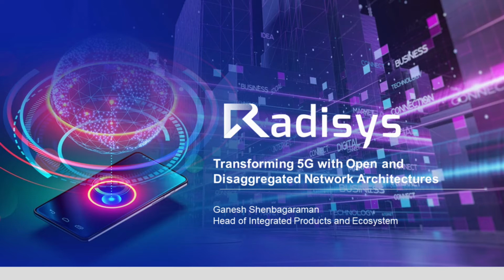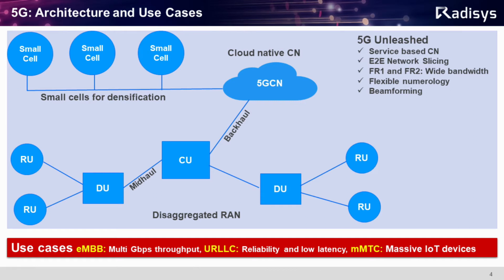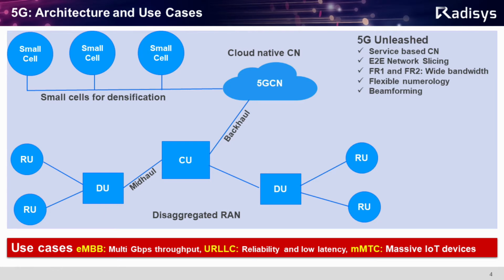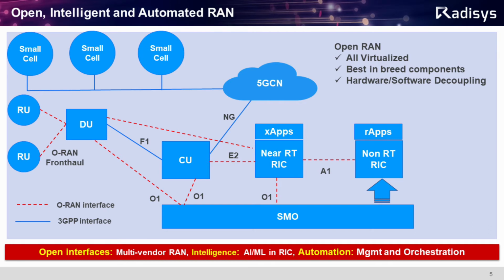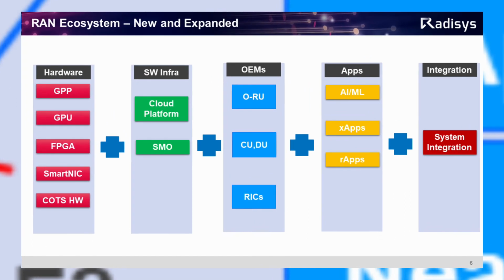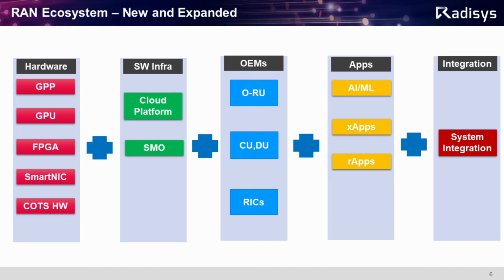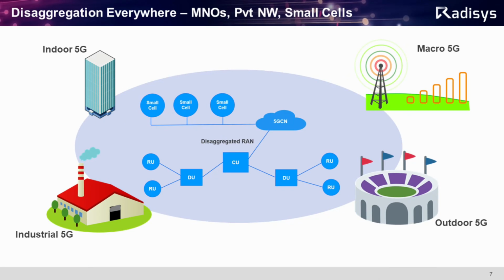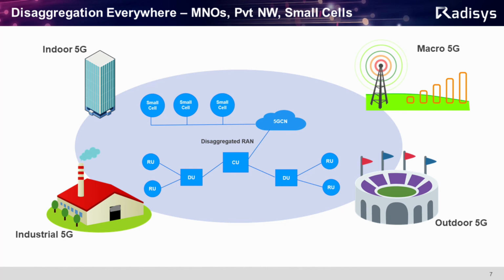Transforming 5G with Open and Disaggregated Network Architectures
Ganesh Shenbagaraman, Head of Integrated Products and Ecosystems, Radisys, speaks on transforming 5G with open and disaggregated architectures at GSMA Thrive.